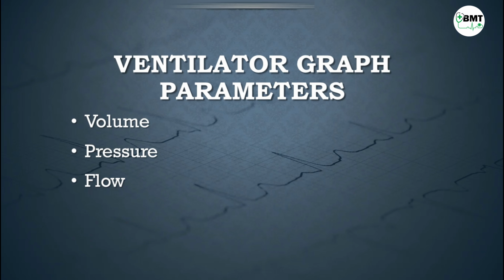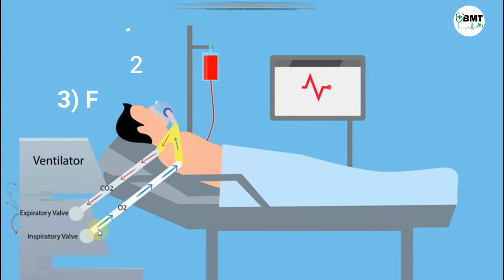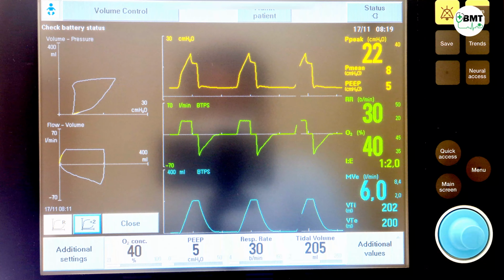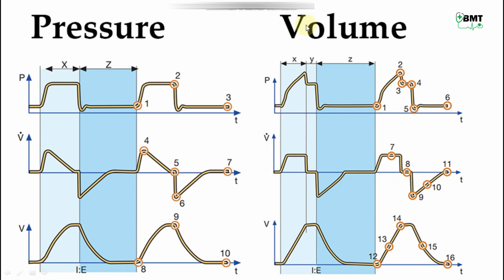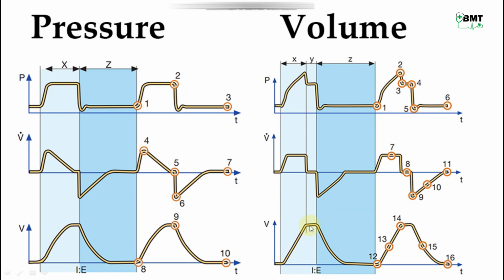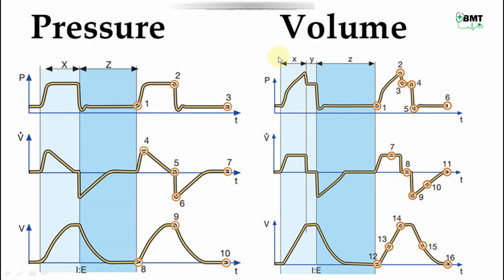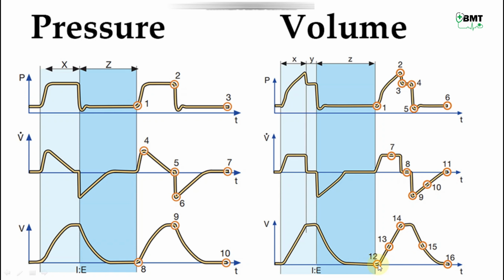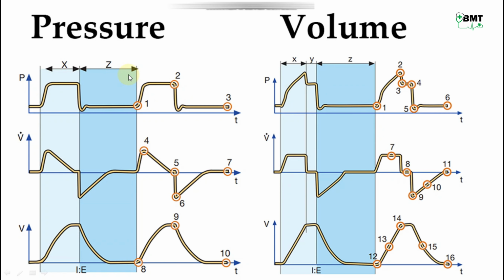Modes of Ventilator Part-3 | Understanding the Graph Parameters of Ventilator | How to Read Waveform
The more you know about how your ventilator operates, the more comfortable you’ll be using it. Knowing how to read waveforms will help in understanding the modes.